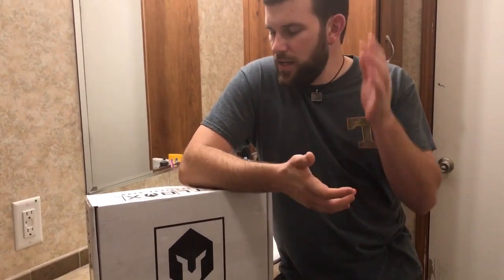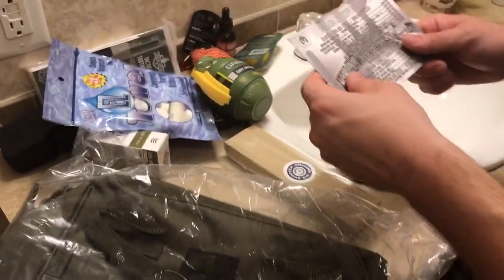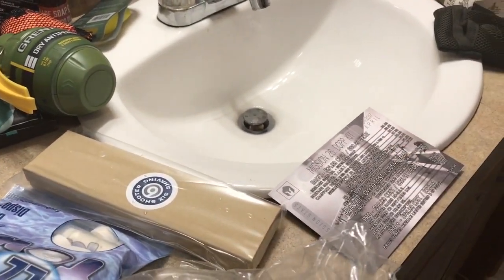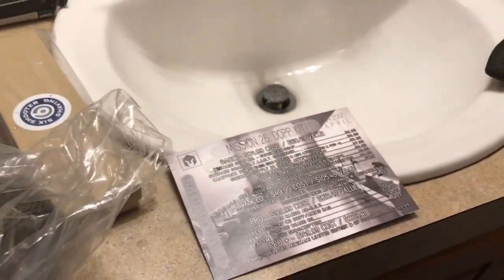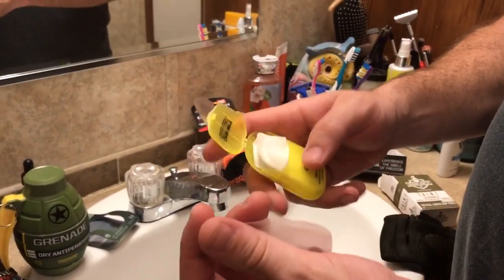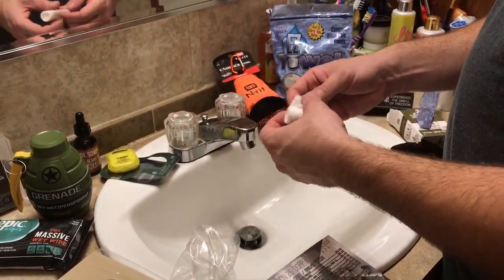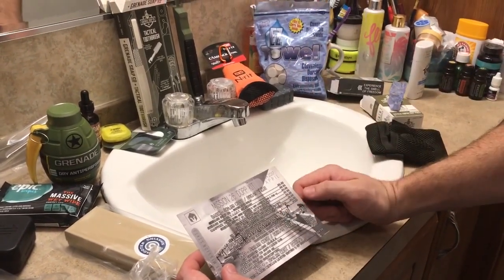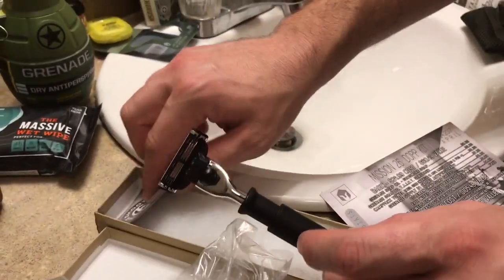Battlbox survival and tactical gear box review: Mission 26 Hygiene Essentials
This box this month guys was camp cooking gear. The box was totally prepped for sanitation in a pinch if needed and I even got to do some straight razor shaving.